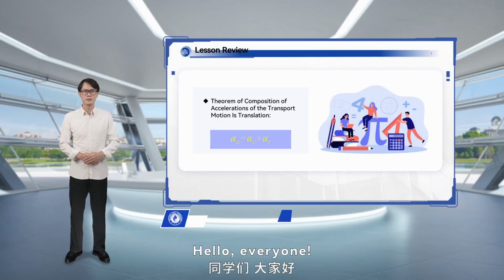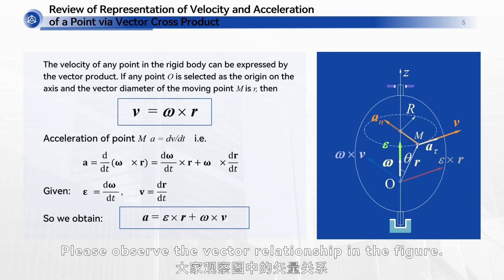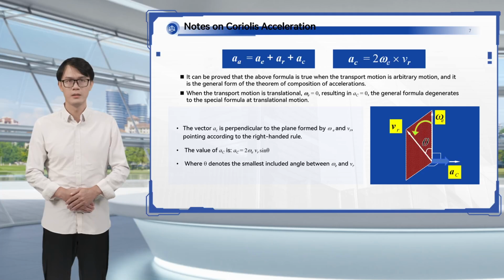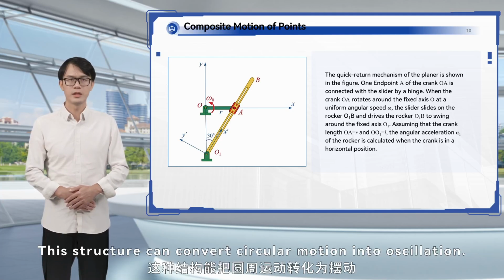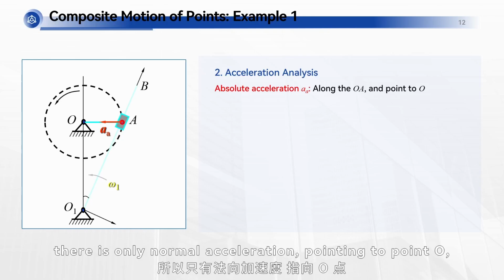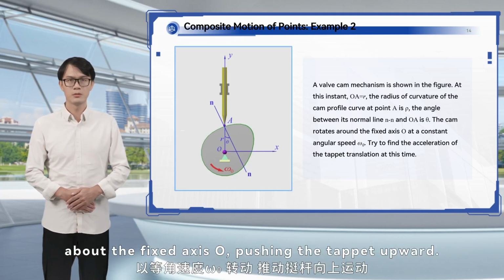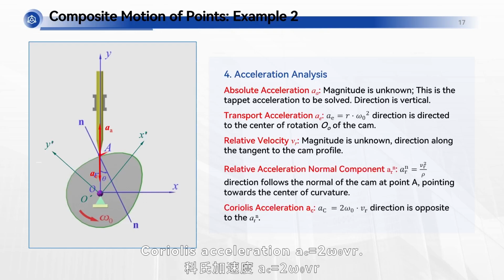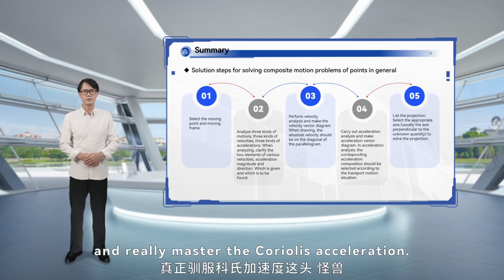6 4 Theorem of Composition of Accelerations of a Point When the Transport Motion Is Rotation ——Corio